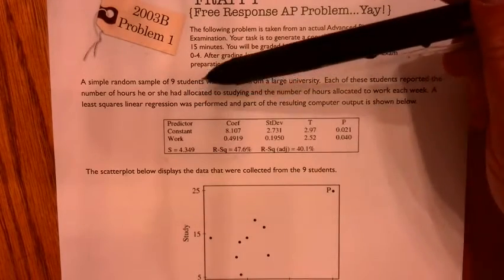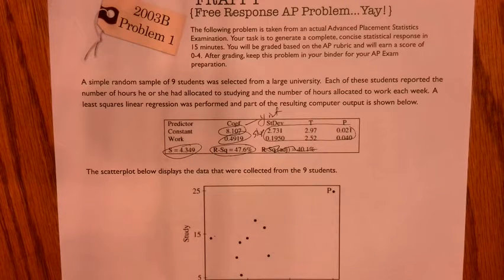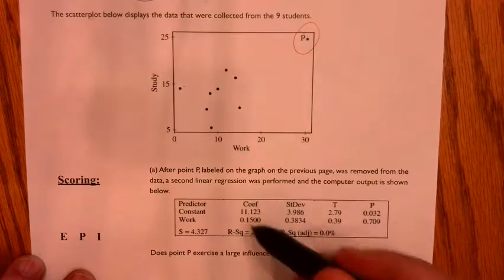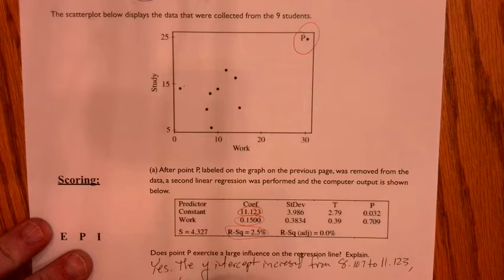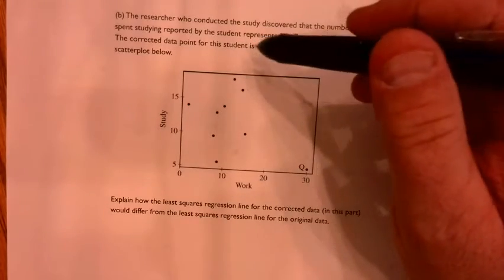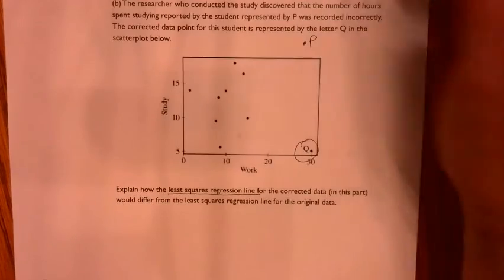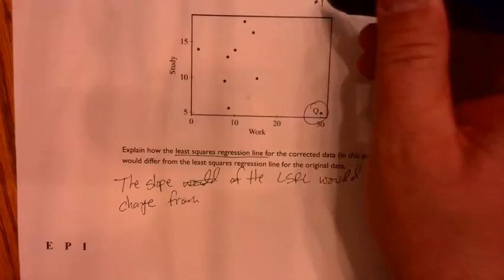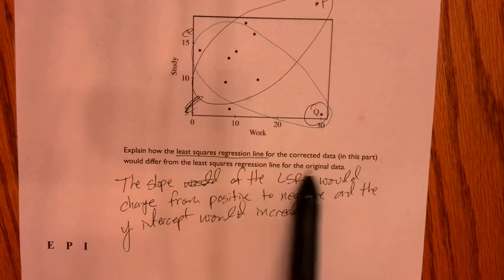AP Statistics 2003B #1